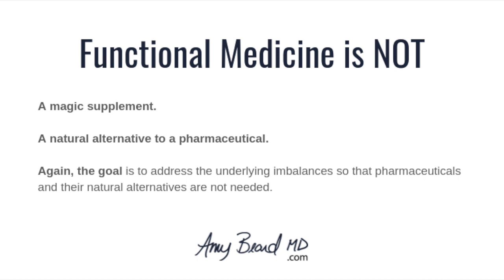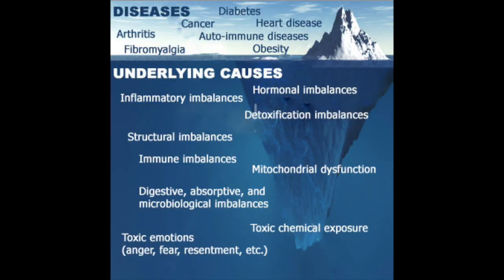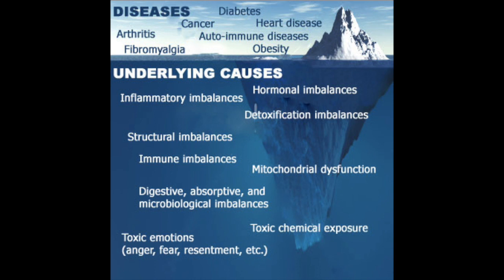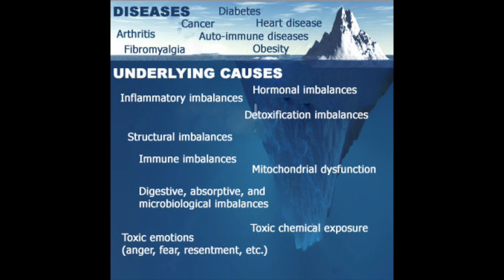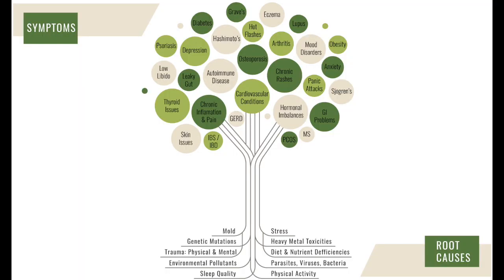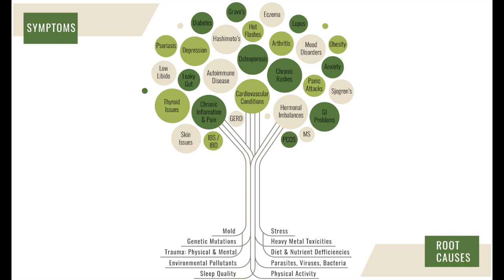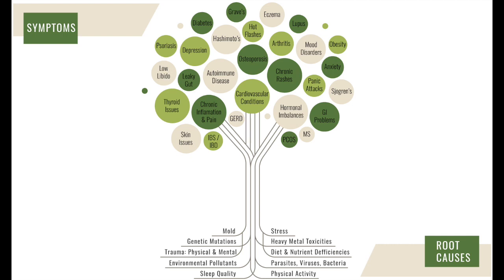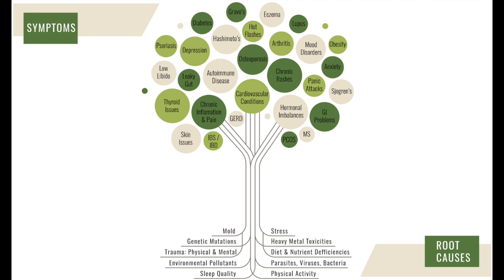What Functional Medicine Is and Isn't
Dr. Beard discusses what Functional Medicine IS, what it ISN'T and how her practice is set up to optimize this approach to care.